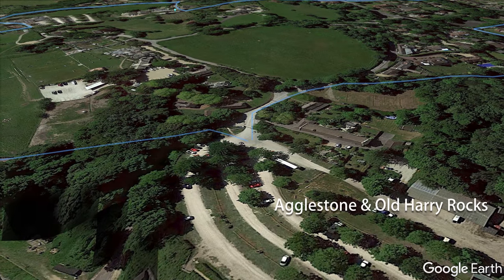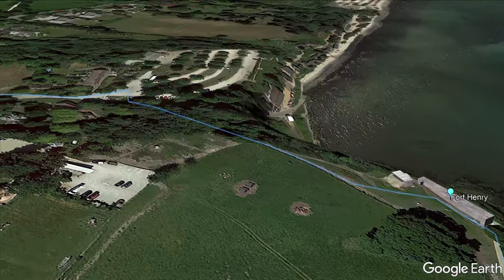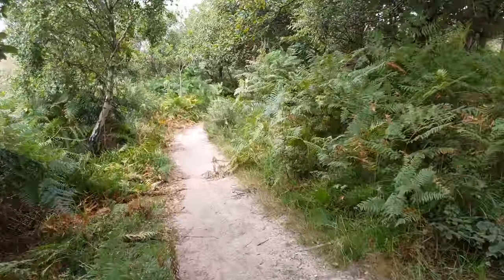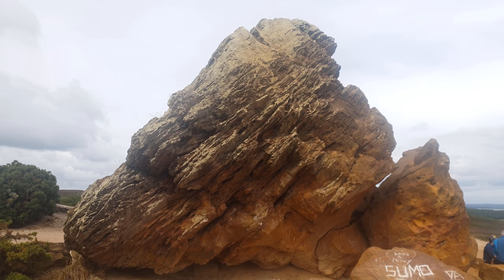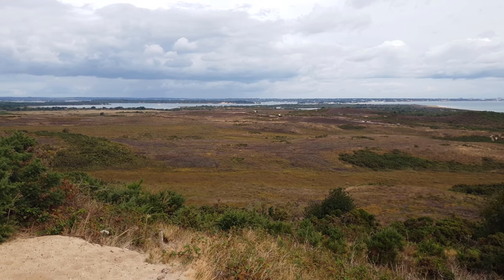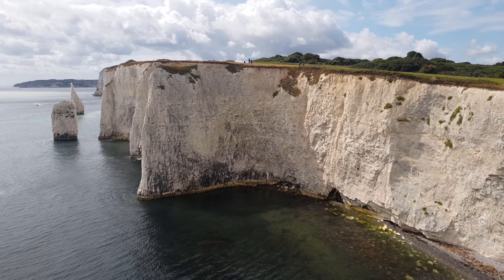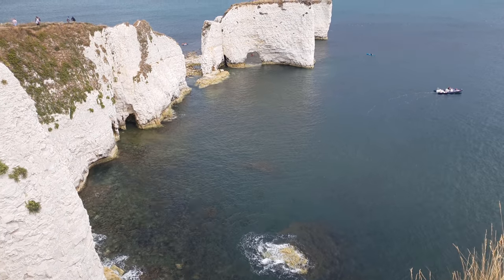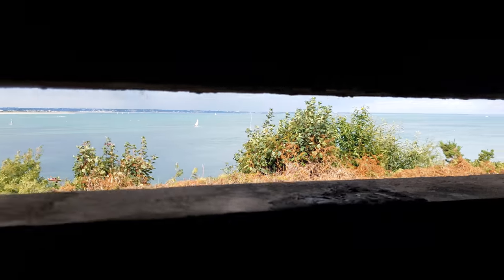Dorset Guided Walks: The Agglestone & Old Harry Rocks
The Agglestone and Old Harry Rocks are two of the most spectacular natural features along the Dorset Coast. This is a guided walk that takes you across open heath and nature reserve to the 400 tonne Sandstone boulder and to the spectacular chalk cliffs of Old Harry. A Norman church is visited along the way as well as a World War 2 Observation Bunker. All in just 6 miles!

---Equipment---
Waterproof Trousers: Beghaus Hillwalker Gore Tex Pants
Waterproof Jacket: Mammut Eiger Extreme Nordwand Jacket
Boots: Meindl Bhutan MFS
Rucksack: Osprey Talon 33
Camera: Sony A7RIII with Sony 24-105mm F4.0 Lens
Camera: GoPro Hero 7 Black
Drone: DJI Mavic Air
Phone: Samsung Galaxy S20 Ultra
GPS: Satmap Active 20